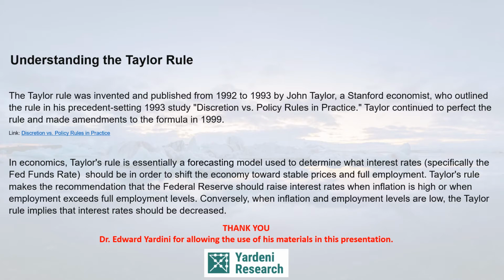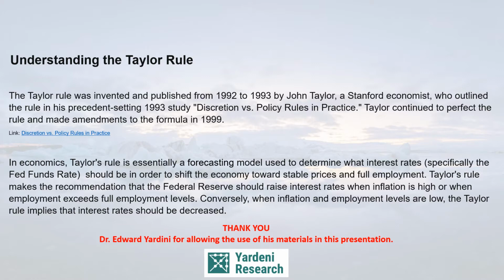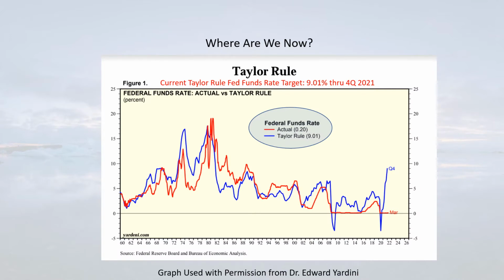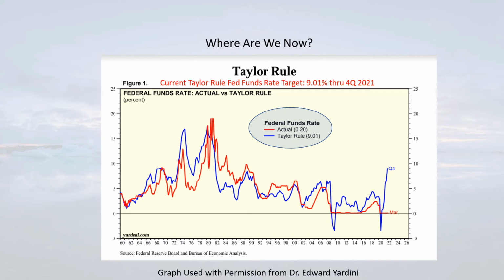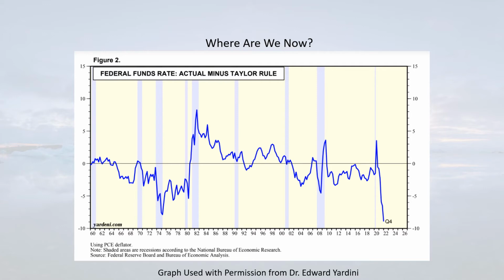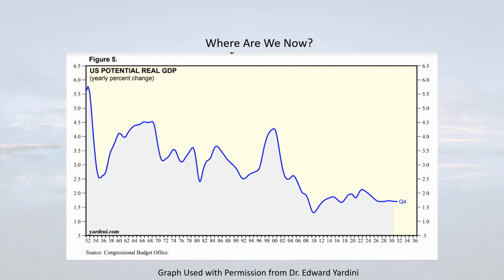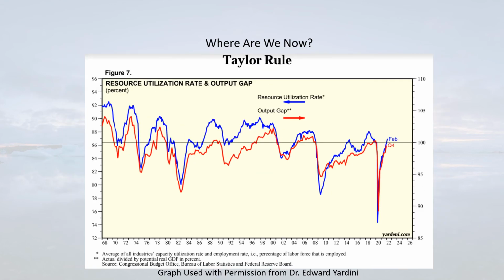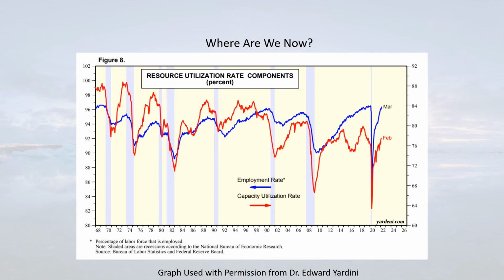Taylor Rule PPT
The Taylor Rule is named after Dr. John Taylor and is designed to provide guidance to the Federal Reserve in targeting where the "correct" Fed Funds rate should be...it also should be noted that the Taylor rule provides a rules based framework to be followed, rather than a discretionary framework.
HUGE Thank You to Dr. Edward Yardini who gave permission for his work to be used in the making of this video. Thank you Dr. Yardini.